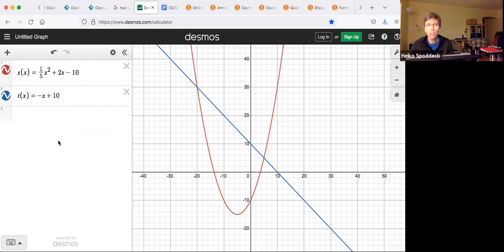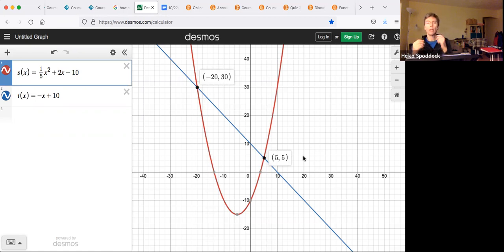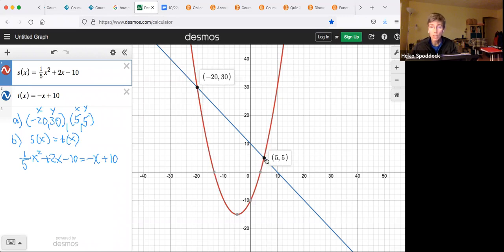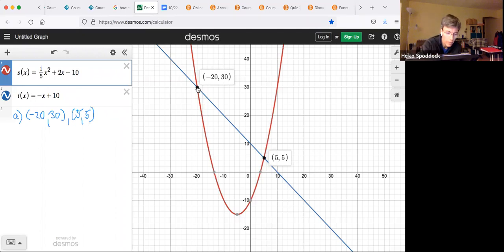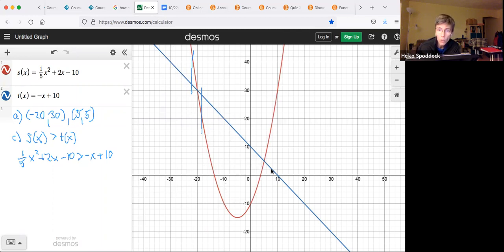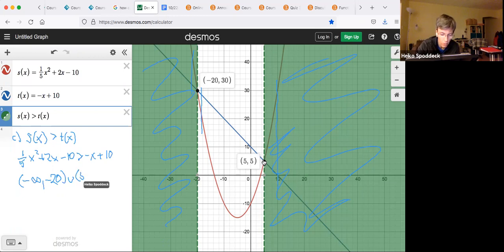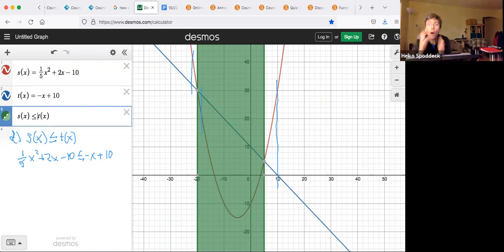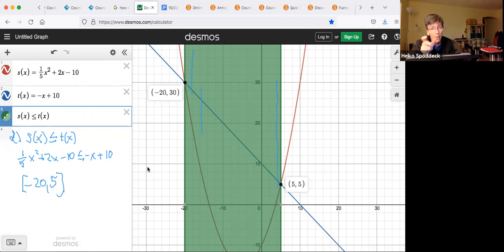Comparing Functions Graphically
I'm walking through an example showing how you can compare two functions by graphing them in Desmos.